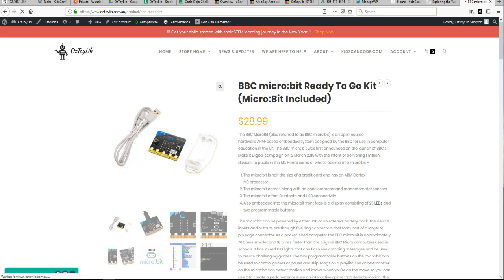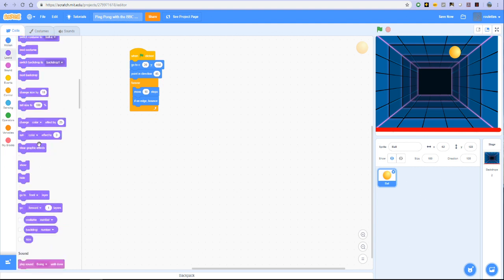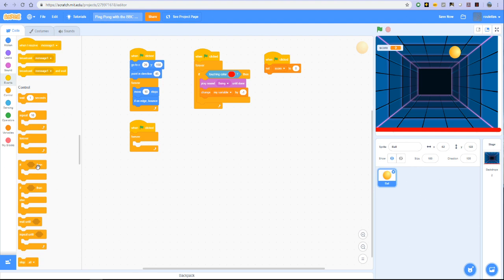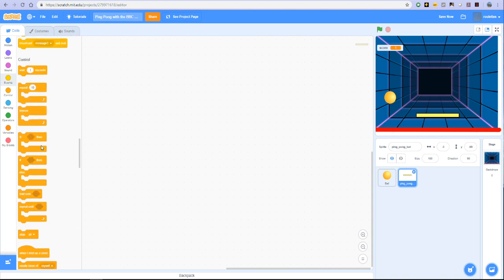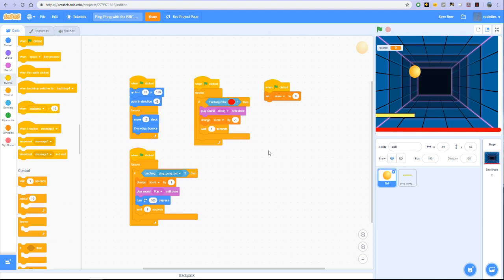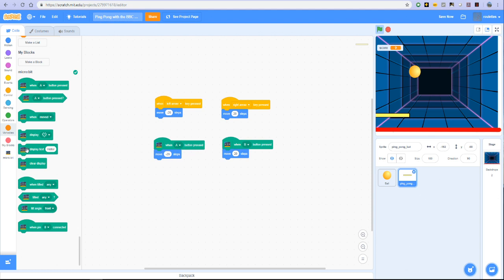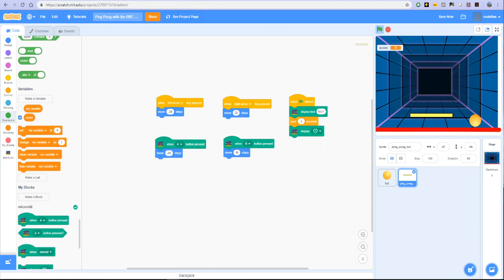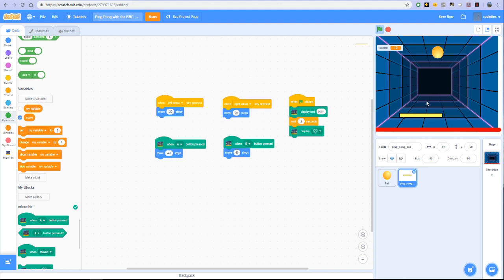Ping Pong - Scratch 3 & BBC micro:bit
In this tutorial we put together a simple but interesting Ping Pong game using Scratch 3. We initially program Scratch to allow us to play the game using the keyboard. Finally we extend the program and add functionality so that we can play the game using controls (keys) on our BBC micro:bit.